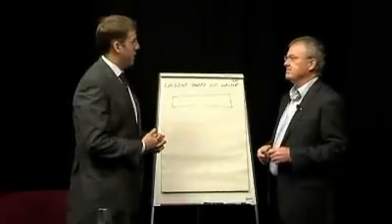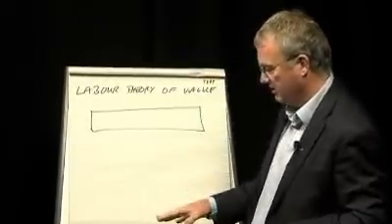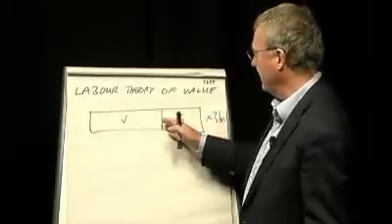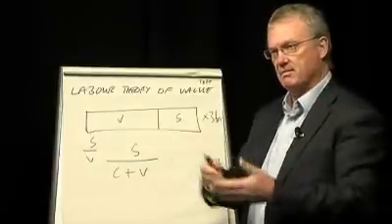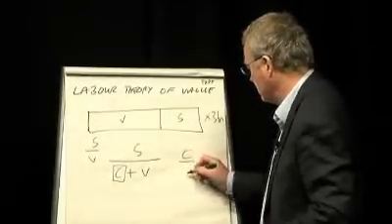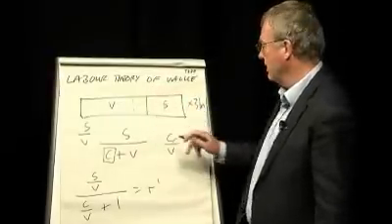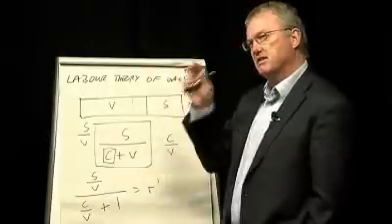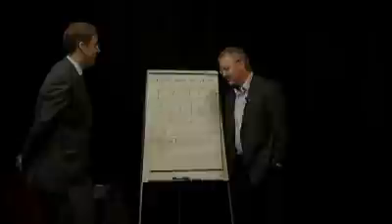Marx's Theory of Economic Crisis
A short explanation of why the world economy is in a mess, from Karl Marx.
Read by me, Cliff Bowman.